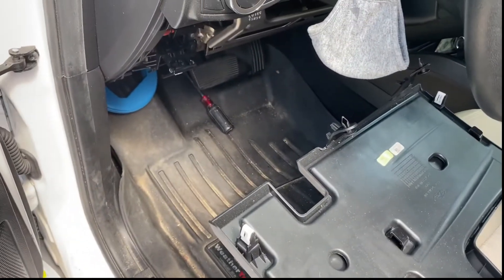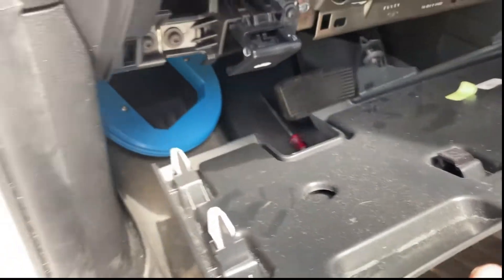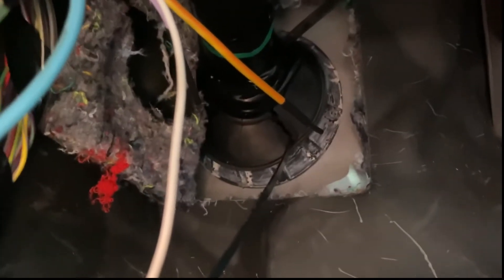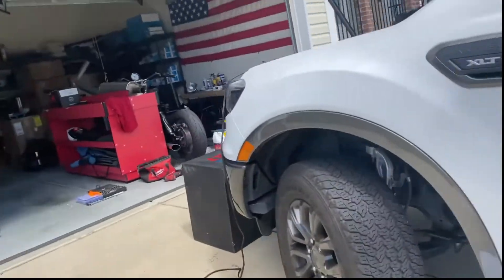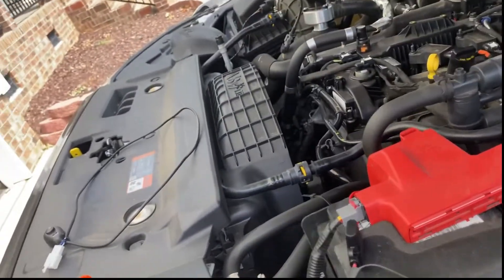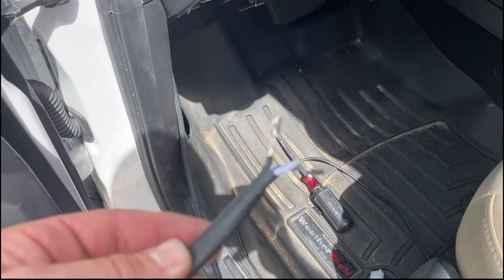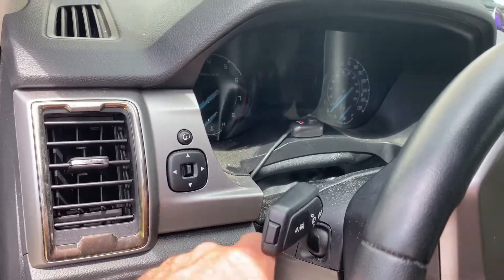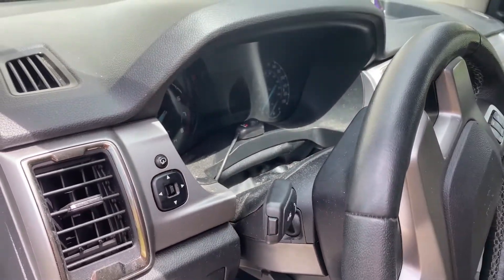How to fish wire through your new Ford Ranger Firewall. 2019-2022 models.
This is a segment from another video, but I wanted to isolate it because I couldn't find any other videos on this topic, so I had to figure this out for myself. Hope it helps!